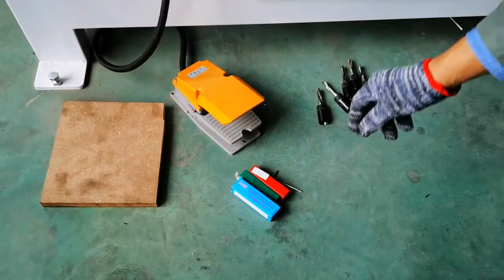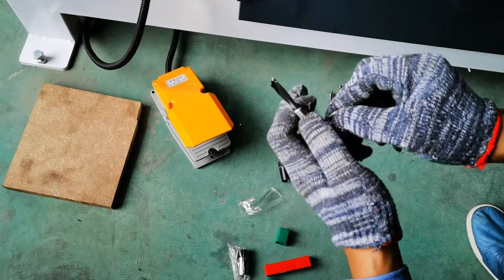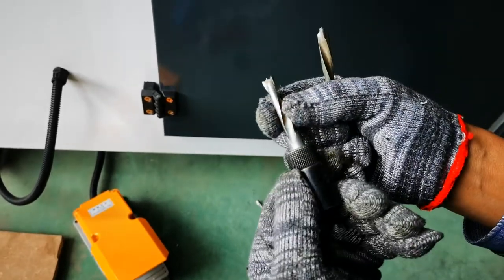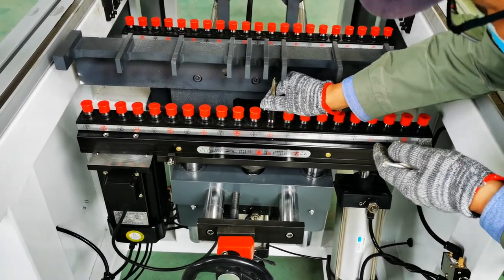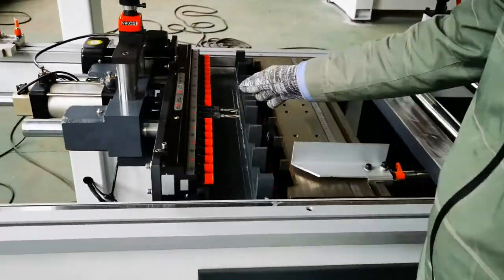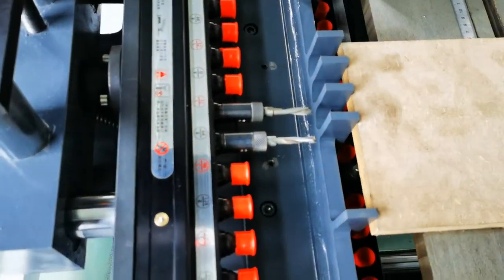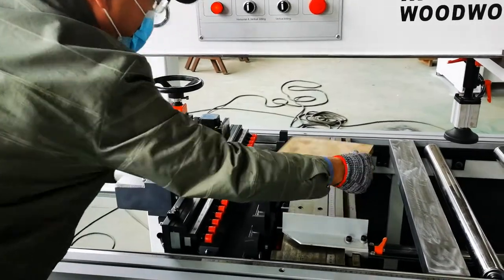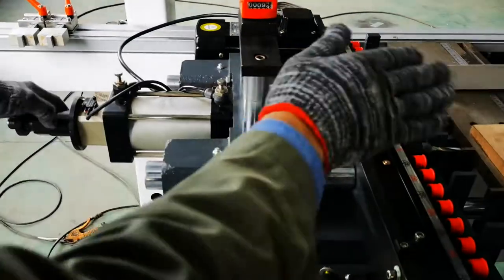Two rows multiple spindle boring machine - Operation introduction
Two rows multiple spindle boring machine
Operation introduction